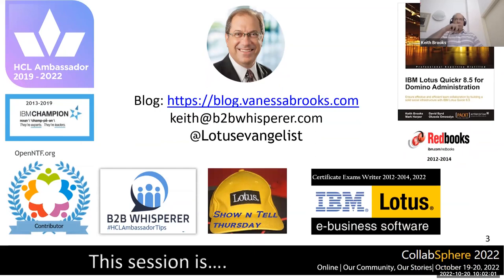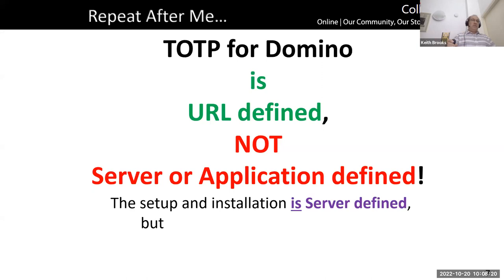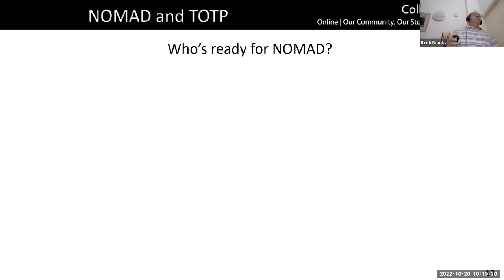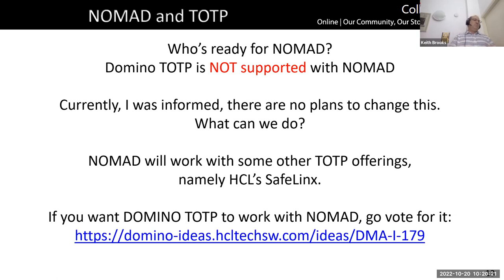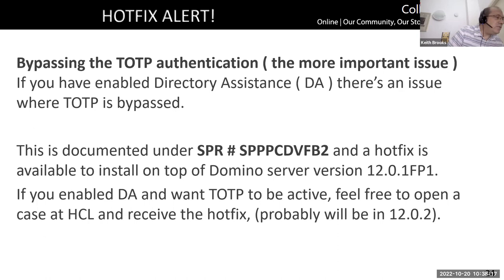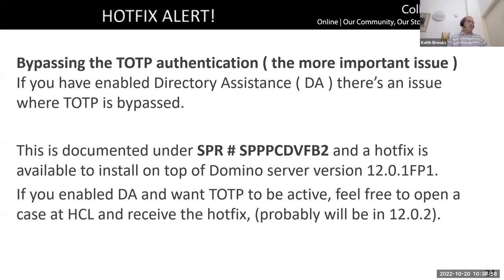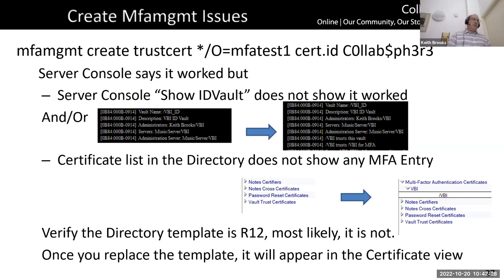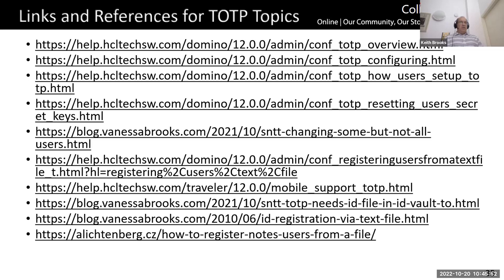Sec103: TOTP, tips, Tweaks, and Troubleshooting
Collabsphere 2022 Session where I spoke about the greatness of HCL DOmnino TOTP, but also the gotchas along the way that the people coming from V7,8,9,10, or 11 might not have thought about before they roll out TOTP